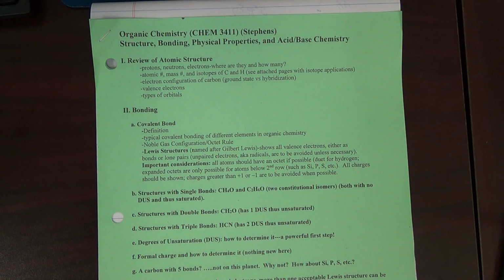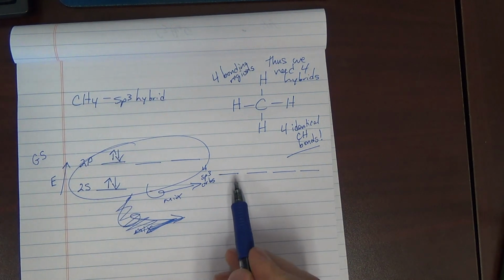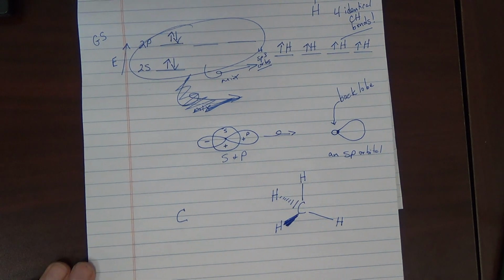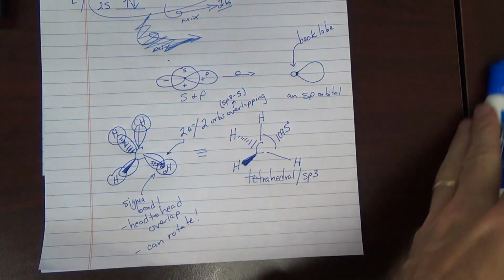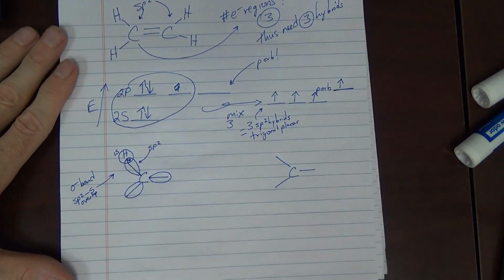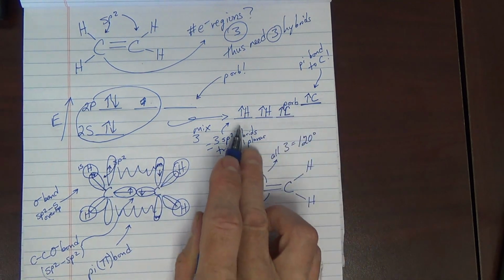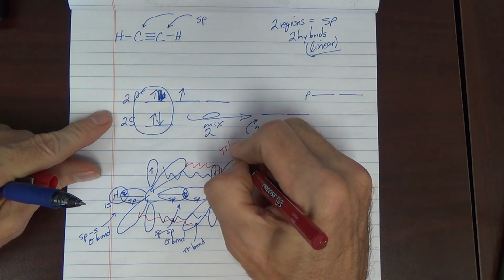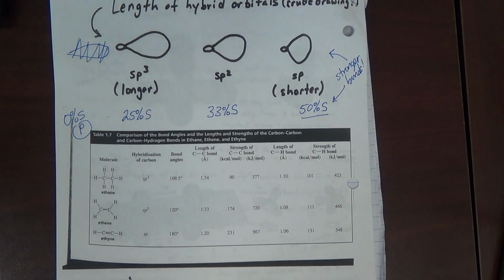Lecture 3_Begin Hybridization